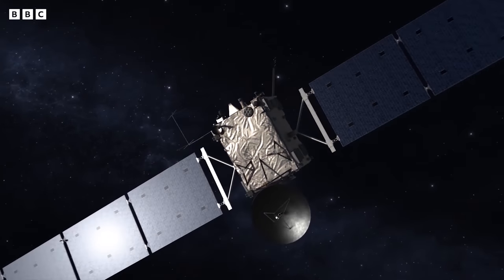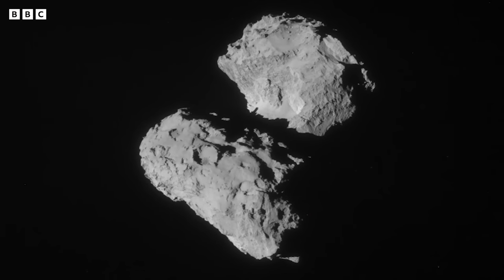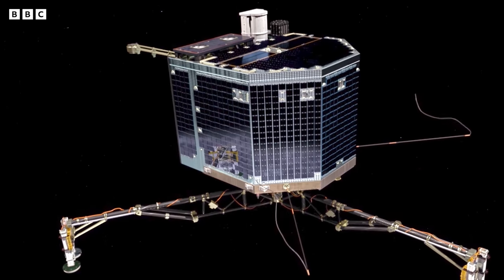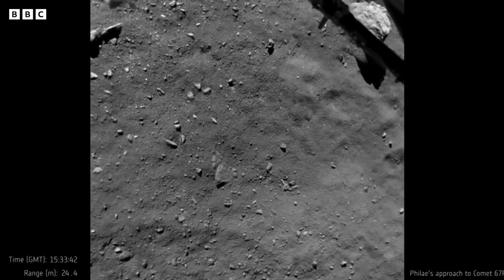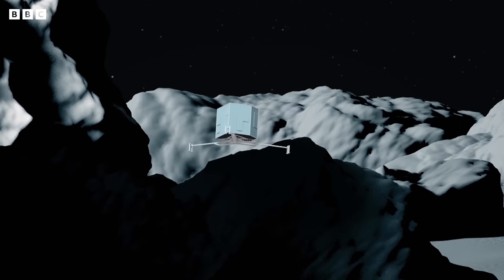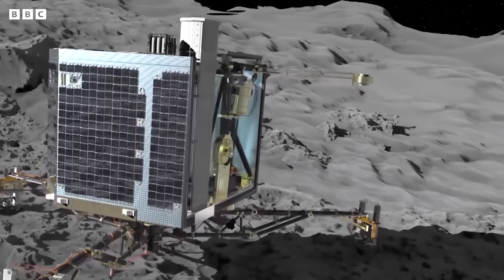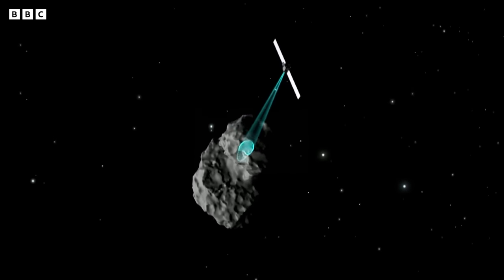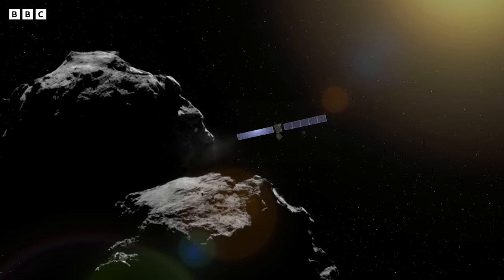How (NOT) To Land A Spacecraft On A Comet | Universe Explorers | BBC Earth Science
The Rosetta Space Probe’s mission to Comet 67P was extremely ambitious, being the first mission to land on a comet hurtling through space! Relive the frantic moments when 24 years of work came down to just a few excruciatingly anxious hours in episode four of 'Universe Explorers'...